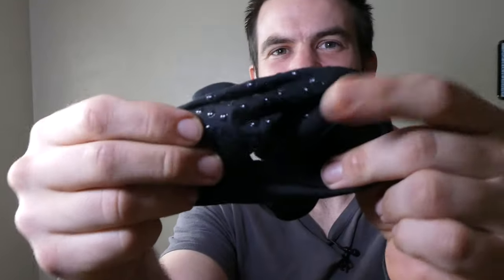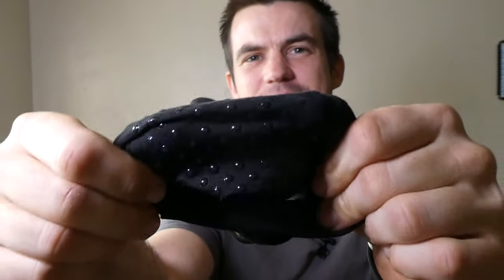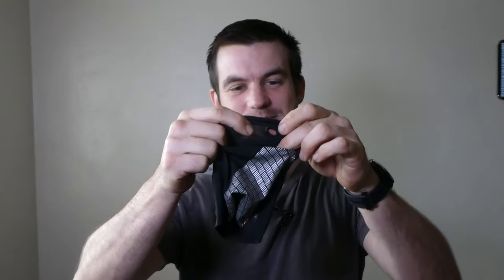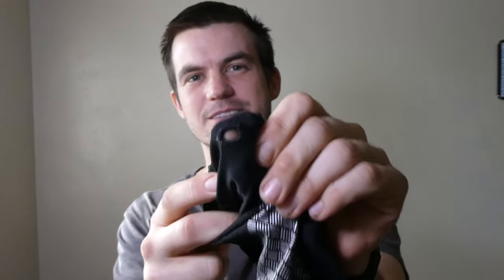Phone Holder for Running Review - Tested with Iphone XR!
Hey everyone,

Today I am reviewing an armband that I purchased. It didn't move much and I like it.
Compatible with: iPhone XR, iPhone X, iPhone XS, iPhone Max, Plus and Samsung Galaxy S9, S10, and Plus.